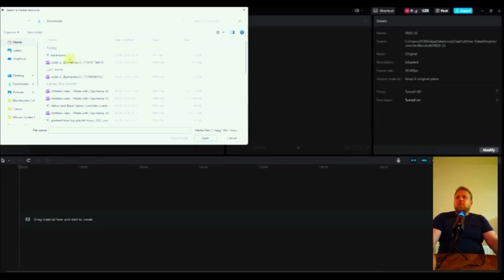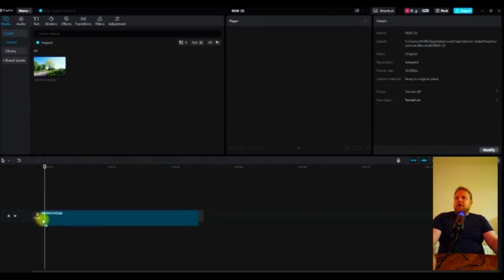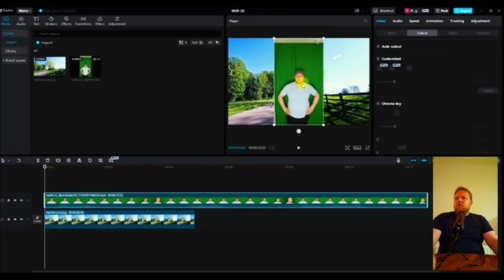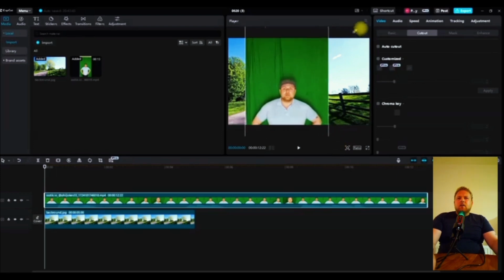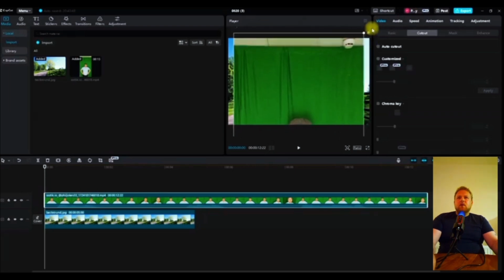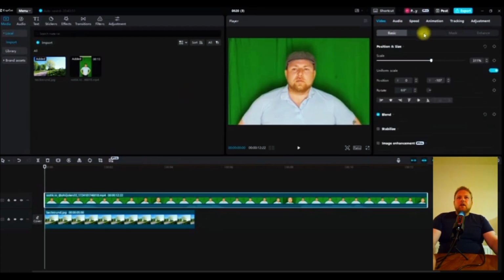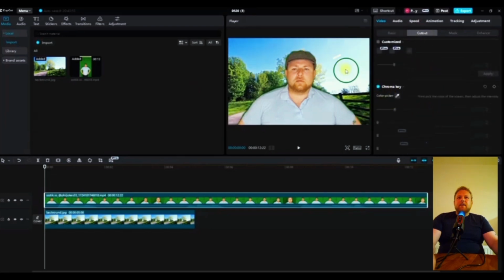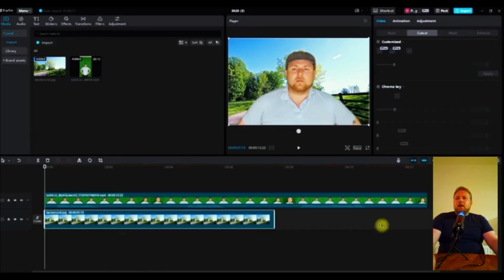How to green screen in capcut using chroma key (2024 tutorial)